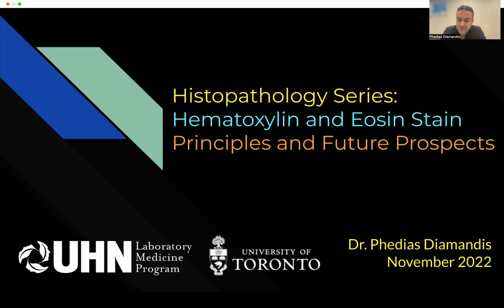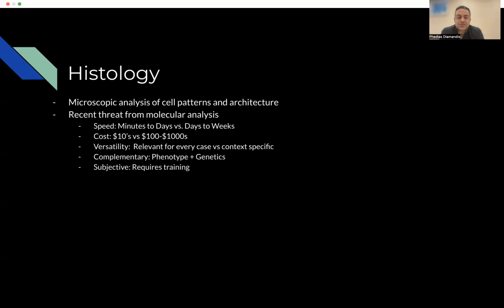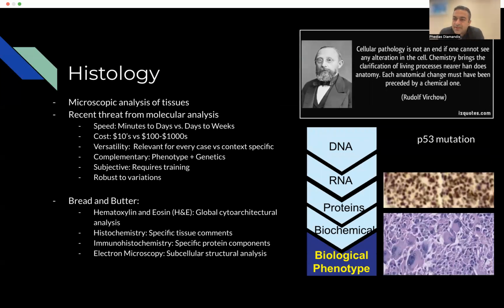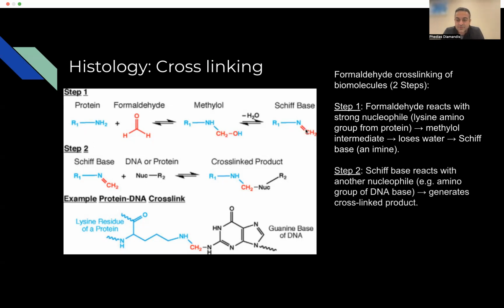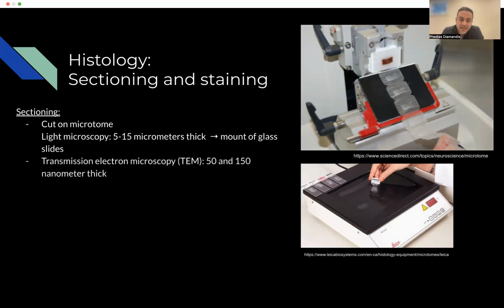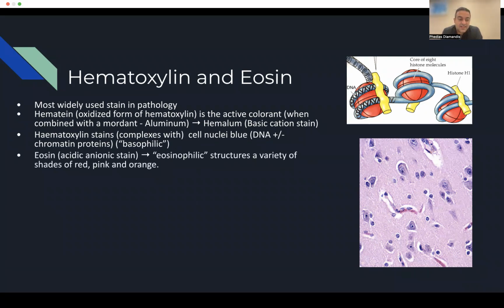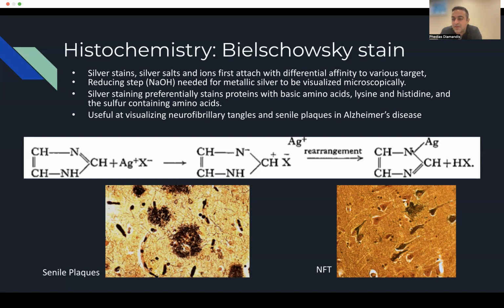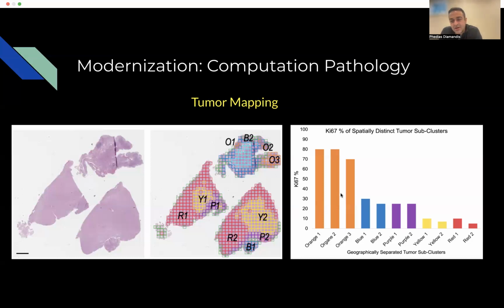Histopathology Series: Hematoxylin & Eosin Stain. Principles and Future Prospects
In this video we review the theory and principles of the Hematoxylin & Eosin stain and it's prospects and future with the advent of computational biology